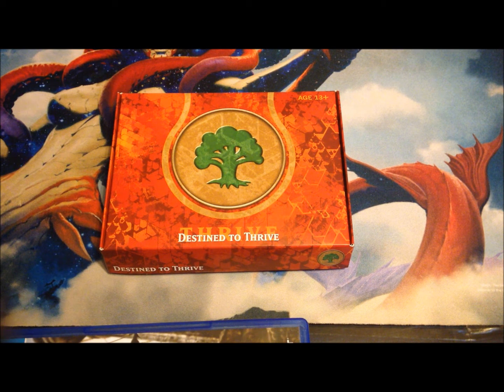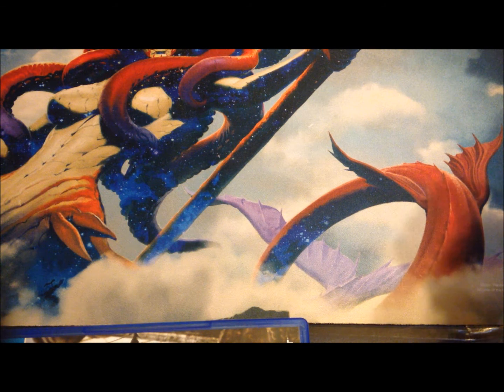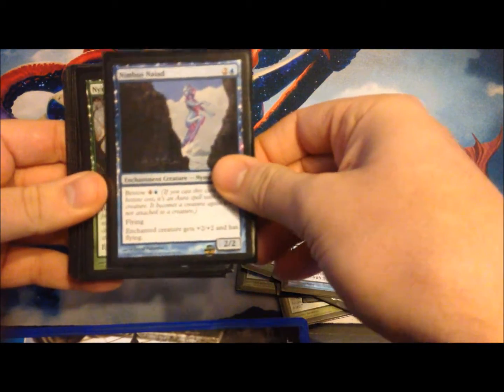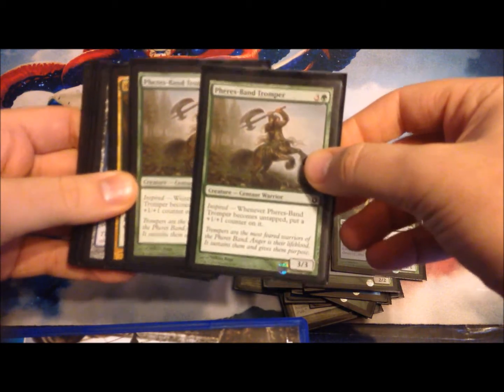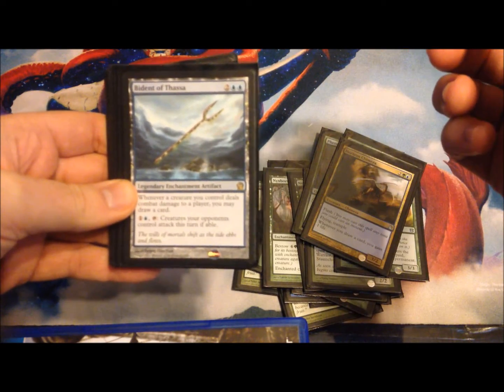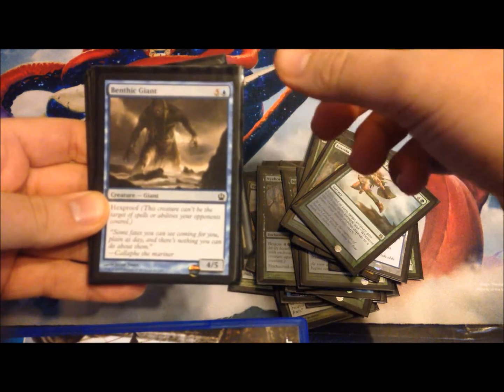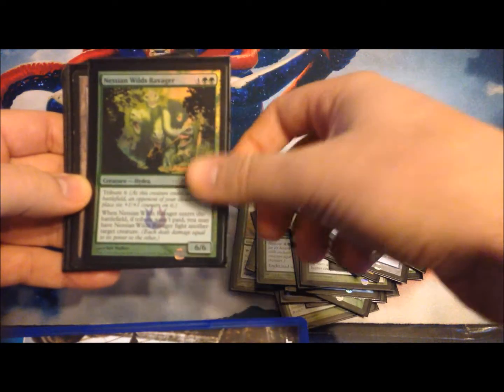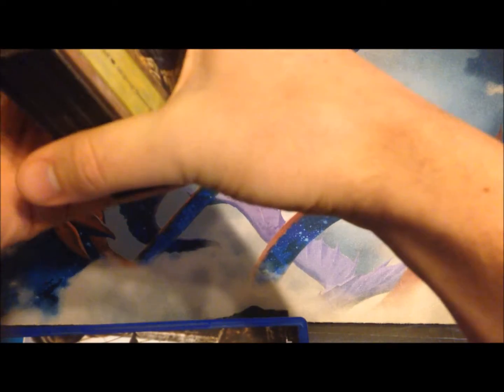Born of the Gods pre release Destined to Thrive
I go through my deck that i built at the Born of the Gods pre release on Saturday.
I went 3-1-0, not 4-0 and finished 1st.